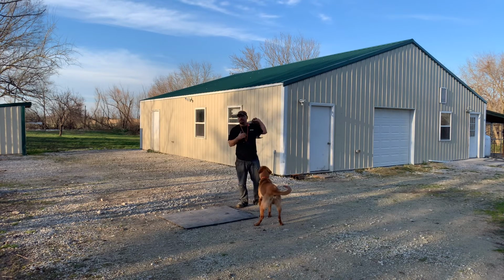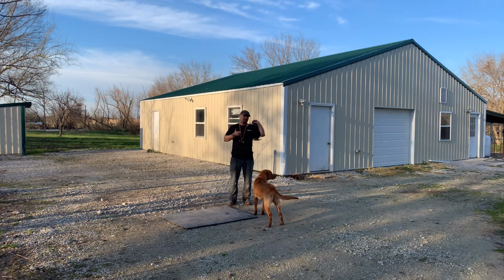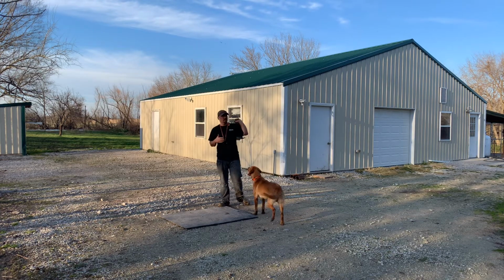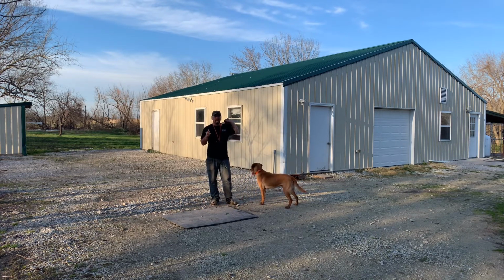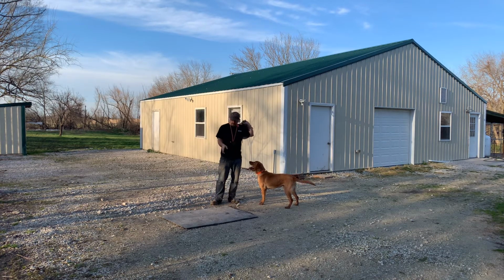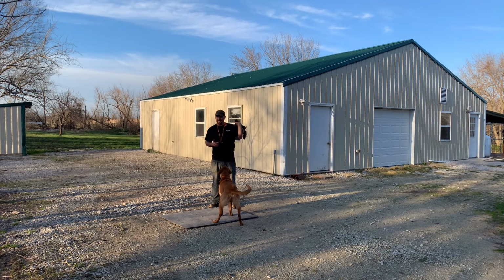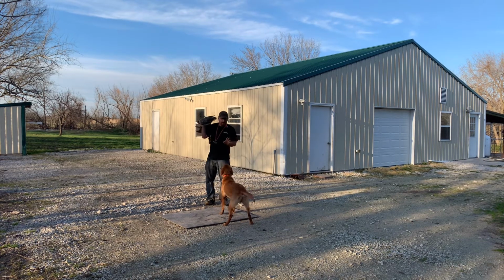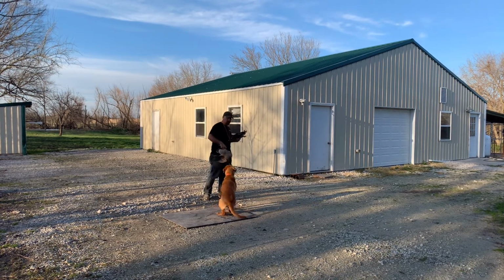Ares Introduction to Doubles and Diversions